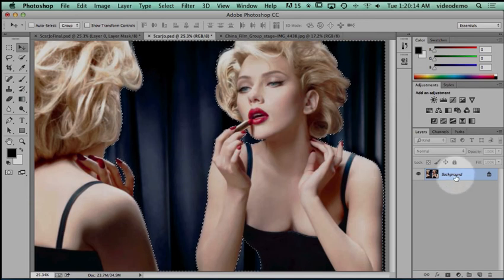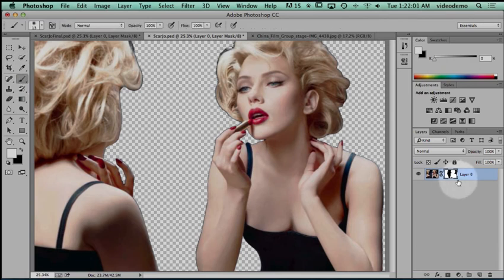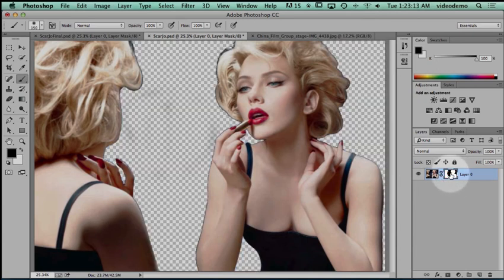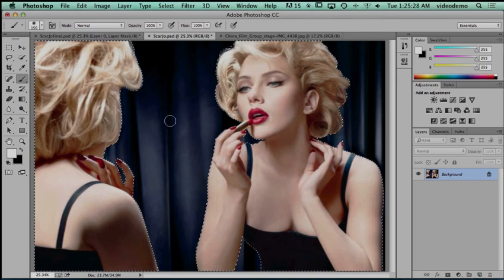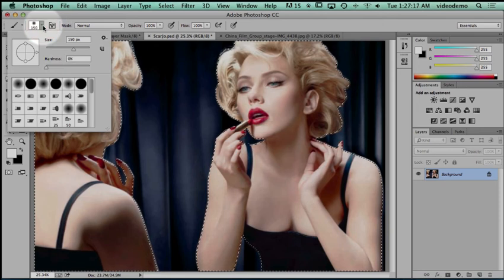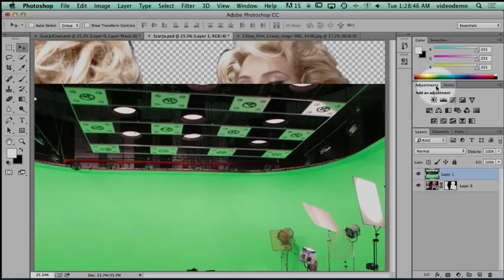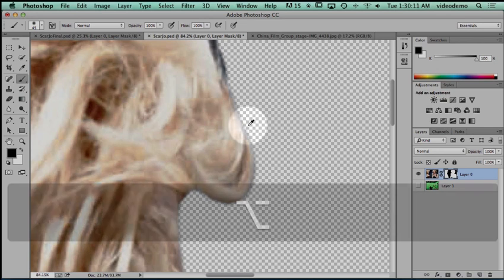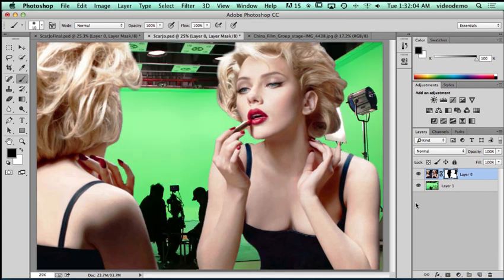02 Layer Masks IMPORTANT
Photoshop "Layer Mask" "Alpha Channel"